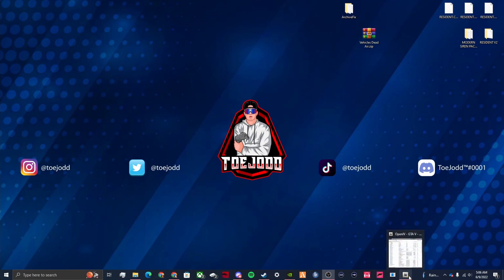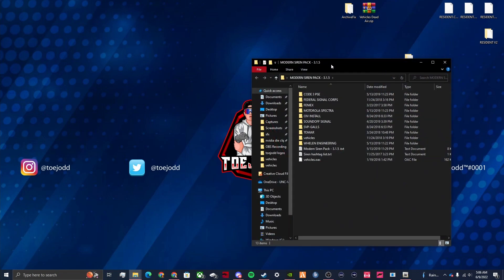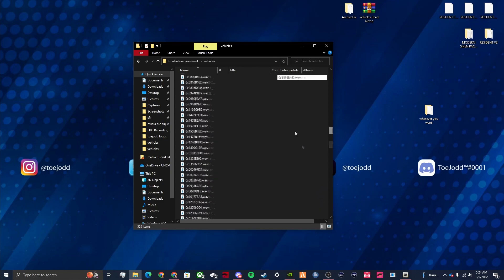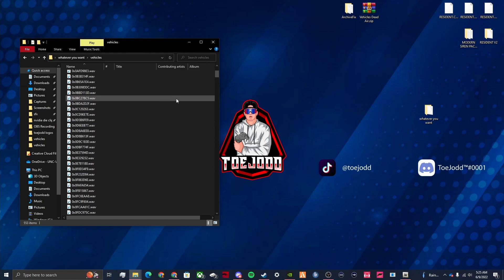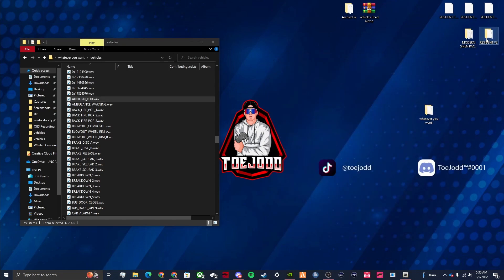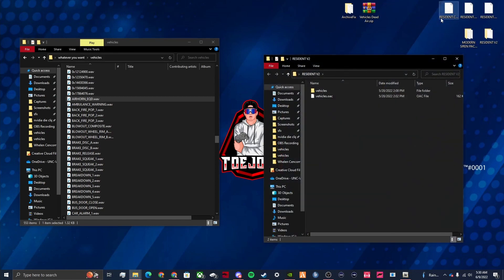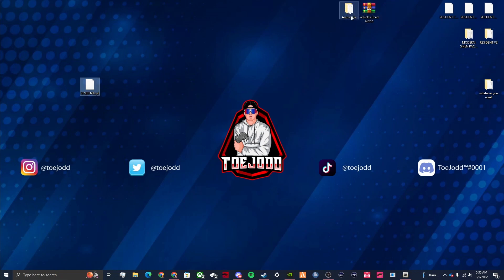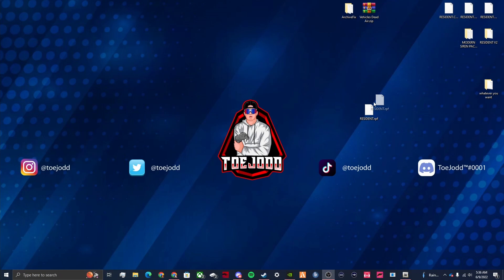How to make your own Siren Pack for FiveM!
With the debut of the new Siren Showcase playlist, I figured I would get this out as well. Not everyone wants to spend the time making packs or editing them, but there's also some people who want to learn how to make their own and that is what this teaches you.

→ Want your own FiveM server to set up how you wish?

→ Want to check out some of my other social media pages? Here you go!

→ Reading the description just for an invite to the Discord? I got you
- Custom Bot that features an economy system, games, and level system
- To hang out with the bois obviously
- To have fun!
Siren Packs:
Wanting to use the same siren pack I am? That will invite you to our discord. Once in, feel free to open a ticket and let me know what pack you are looking for.